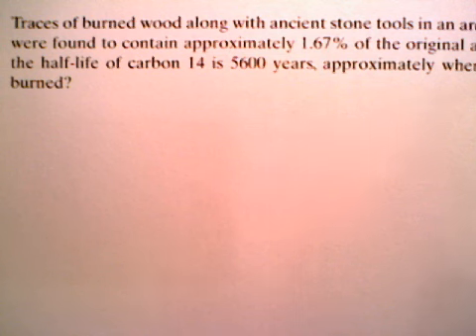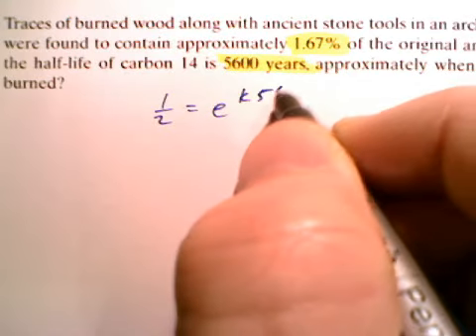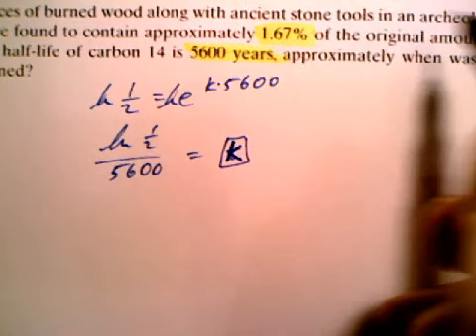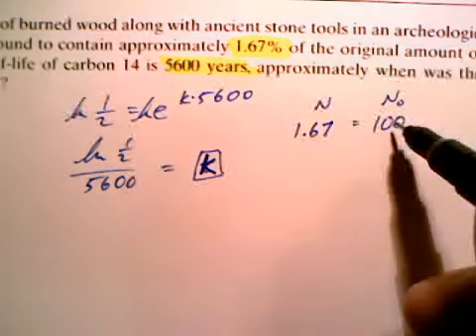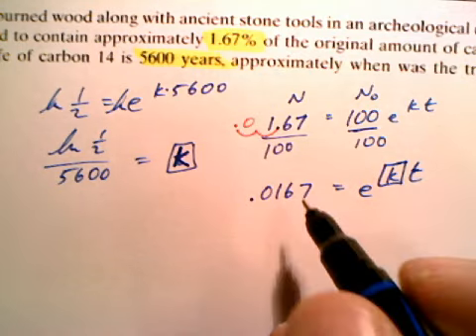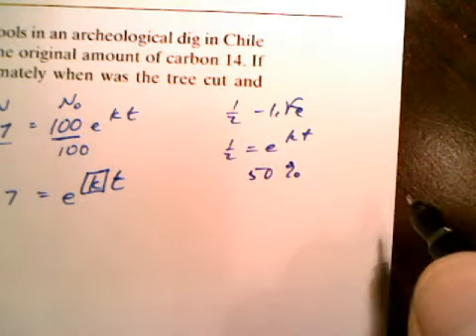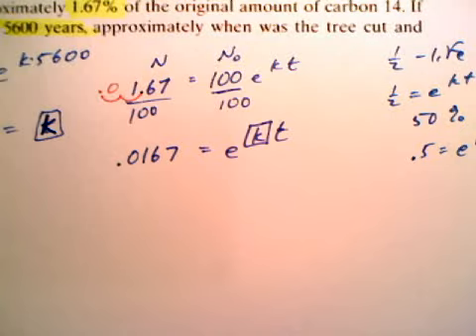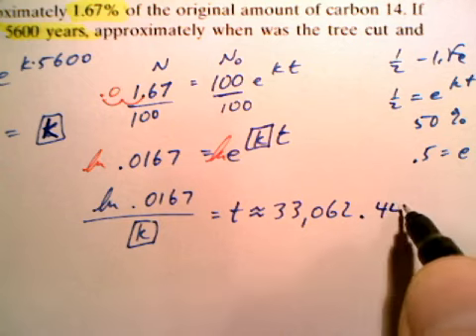PCH 5.8 Notes Pg 2 #3